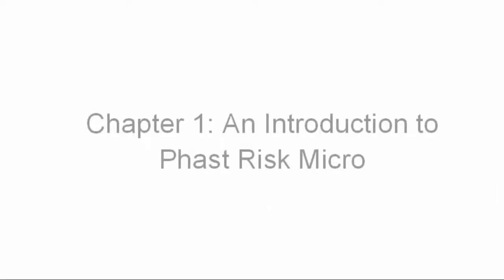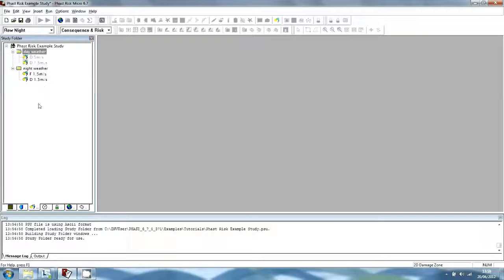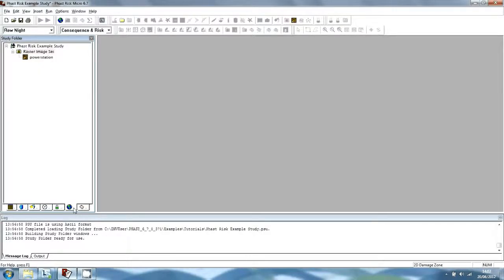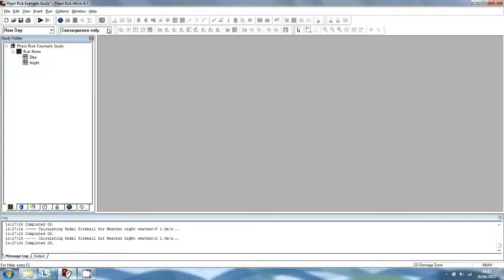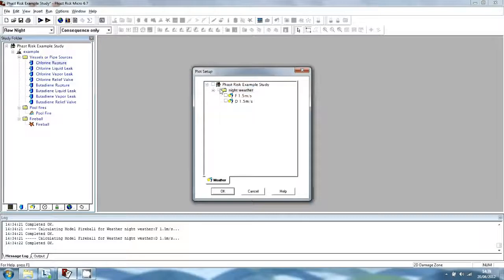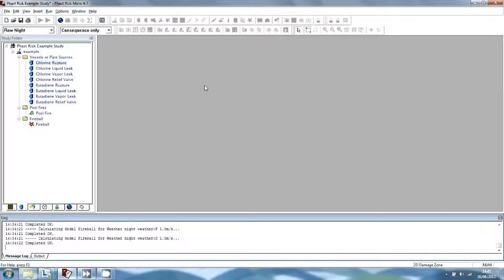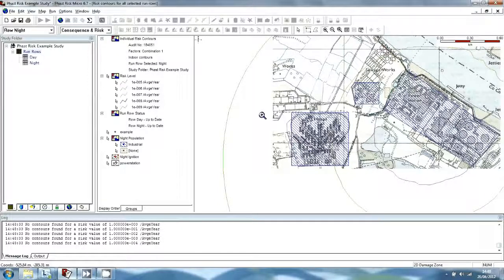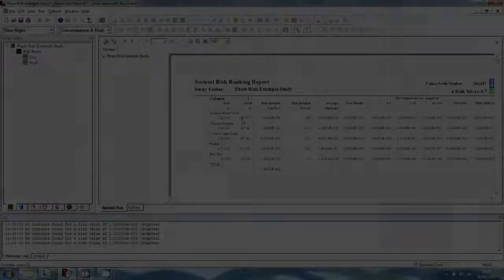Safeti (Phast Risk v6.7) Tutorial Chapter 1: Giới thiệu về phần mềm Safeti